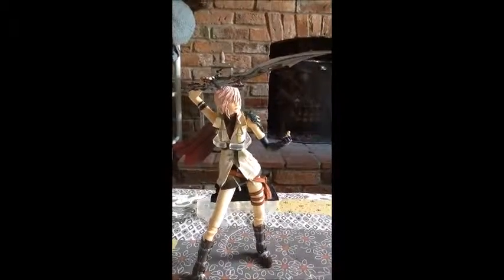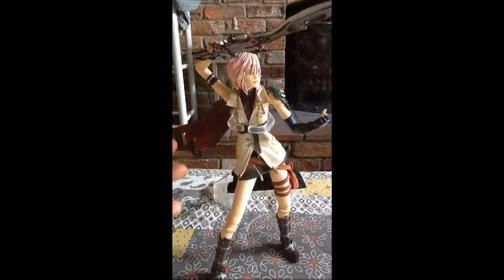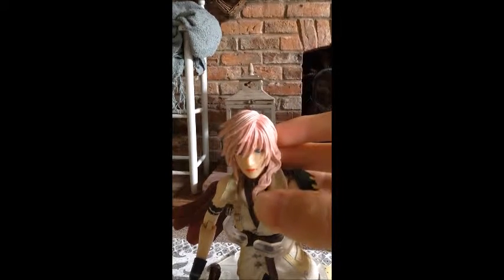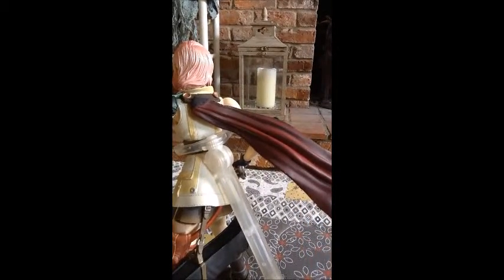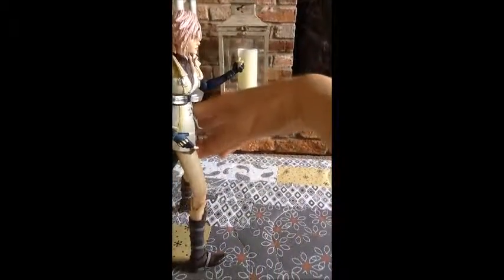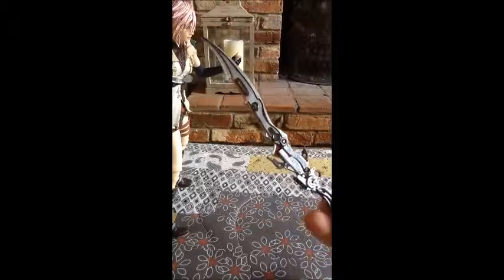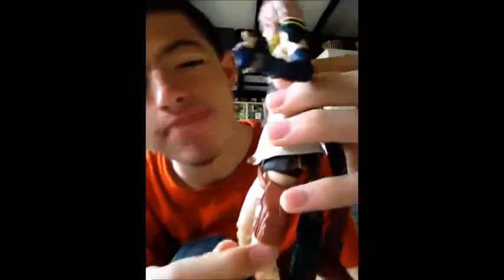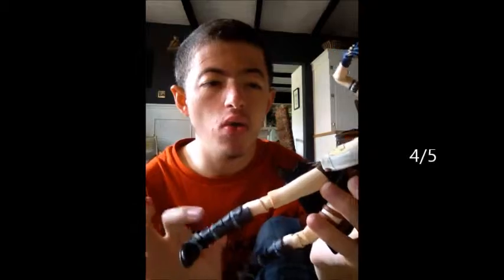Final Fantasy XIII Play Arts Kai Lightniing Review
My review for the Play Arts Kai Final Fantasy figure, in her first game appearance.